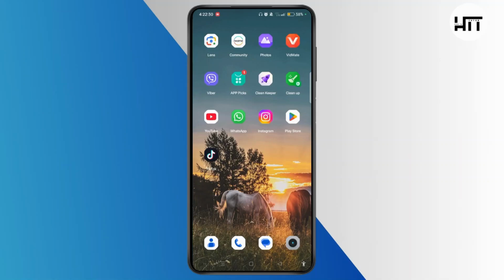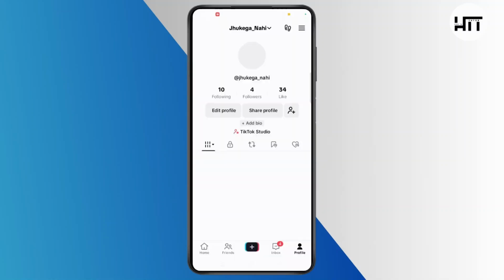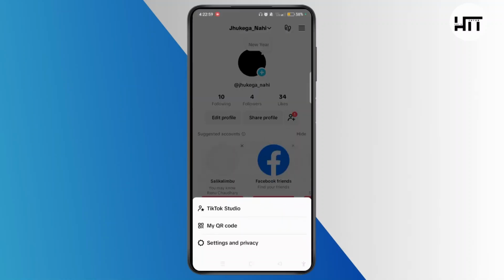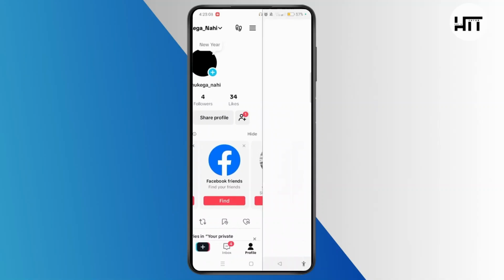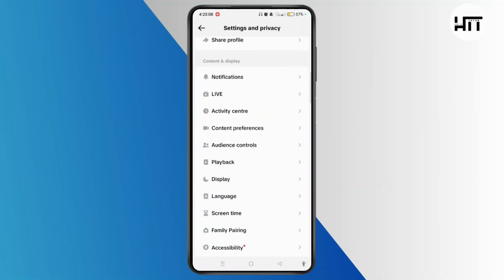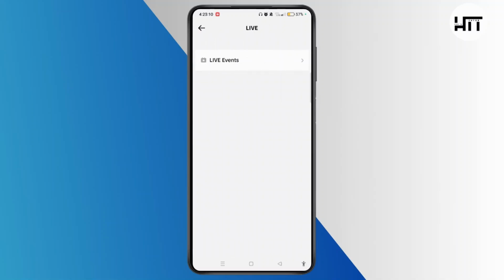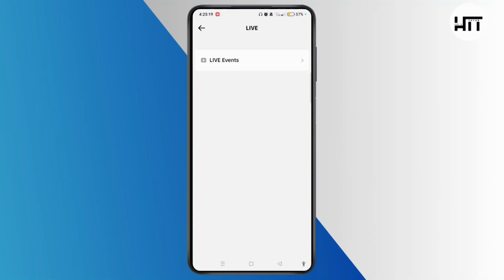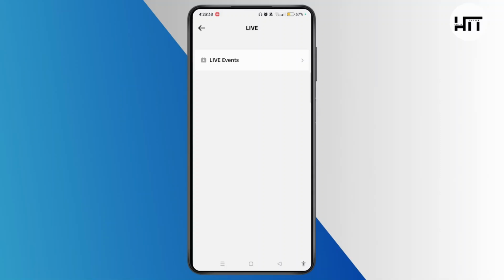How to Find TikTok Stream Key on Mobile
Learn how to find your TikTok stream key on mobile in this easy-to-follow tutorial! Whether you're setting up for a live stream or managing your TikTok account, this guide will walk you through the steps to access the stream key. From opening the app to copying the stream link, you'll get it done in just a few minutes. Watch now and start streaming on TikTok today!

Chapters:
00:00 - Introduction
Welcome to the channel! Learn how to find your TikTok stream key on mobile.

00:05 - Launch the TikTok App
Open the TikTok app on your mobile device and log into your account.

00:10 - Go to Your Profile
Tap the profile icon located at the bottom right corner of your screen.

00:15 - Access Settings
Tap the three-line menu icon and select "Settings" and "Privacy" at the bottom.

00:25 - Navigate to "Live" Settings
Scroll down to "Content and Display" and select the "Live" option.

00:35 - Start Setup Process
Tap "Go Live" (if available) and enter your stream title and cover photo.

00:45 - Copy Stream Link
Tap "Next," then copy the stream link to your clipboard.

00:55 - Extract Stream Key
Paste the copied link in a text editor and find the stream key after "RTM."

01:05 - Conclusion
That's it! You now know how to find your TikTok stream key on mobile.